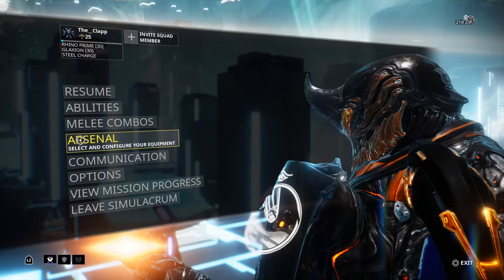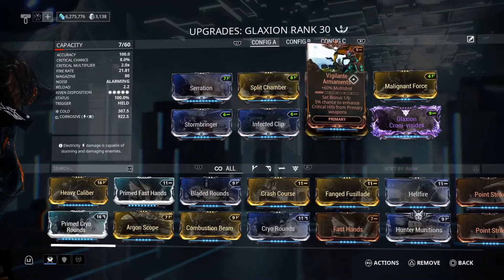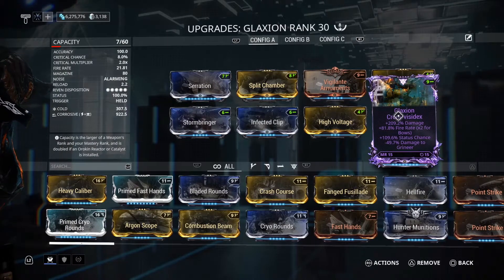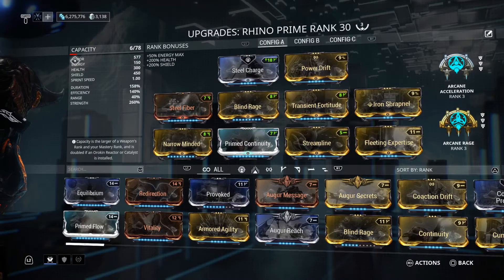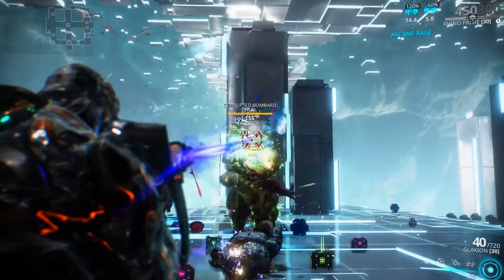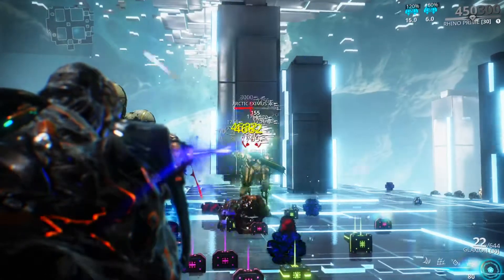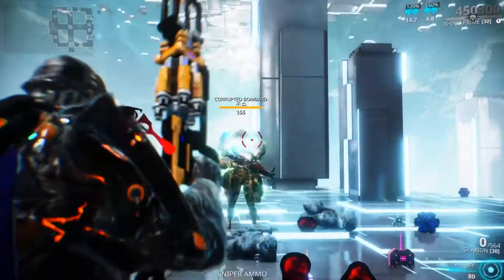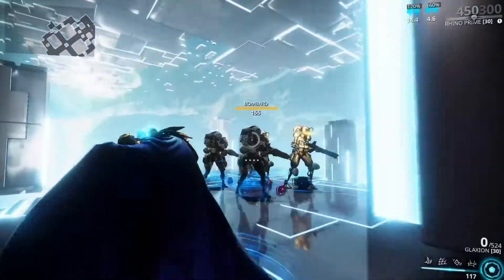Warframe - Glaxion testing | 7 forma with Riven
100% status build.